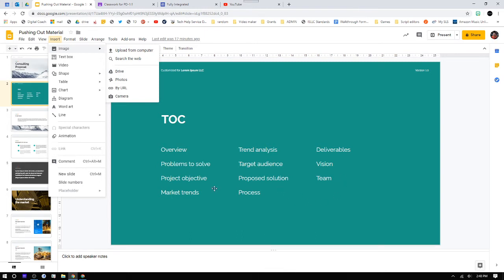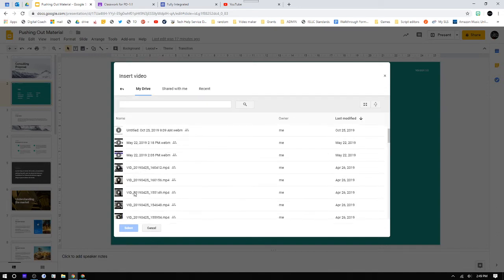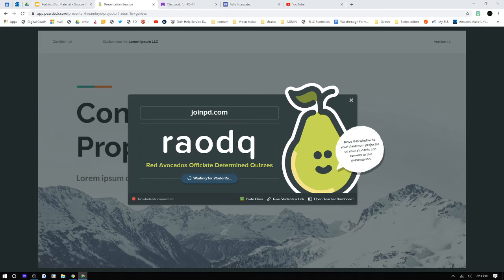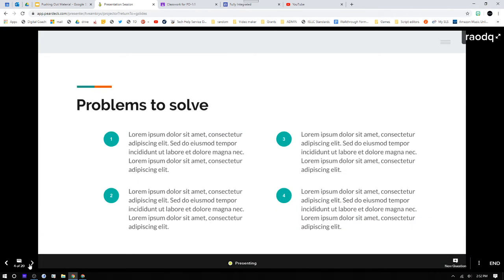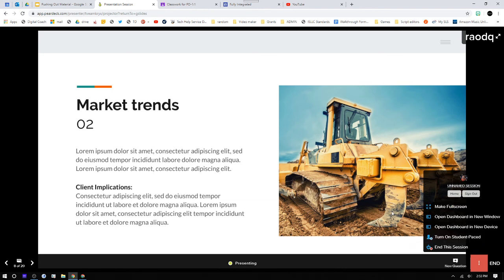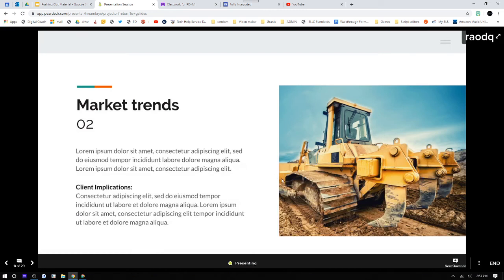Pushing Out A Lesson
Using Google Classroom and Peardeck to present to your class.  No need to project when you can put the material right in front of your students